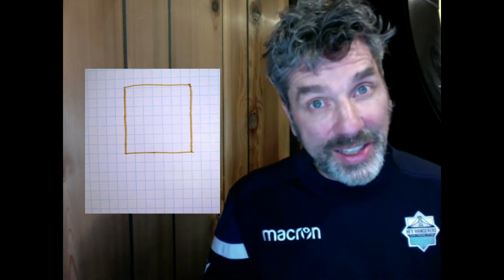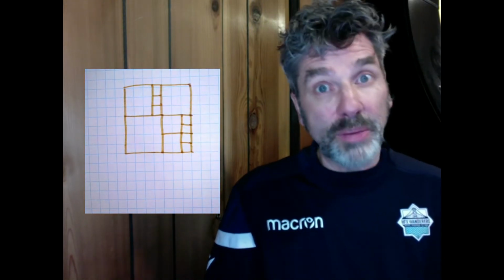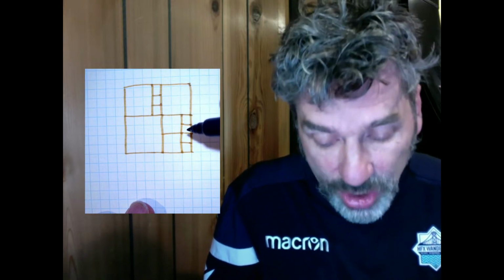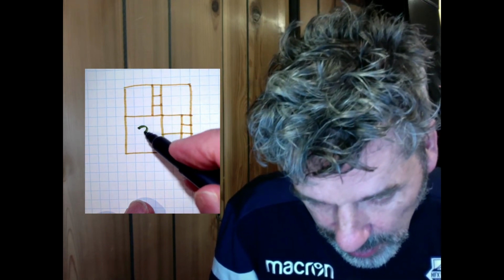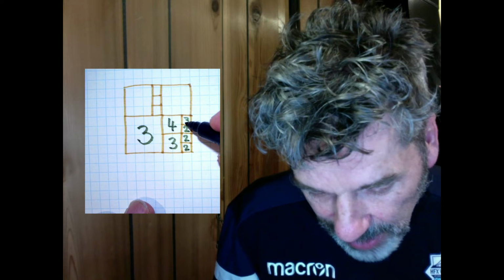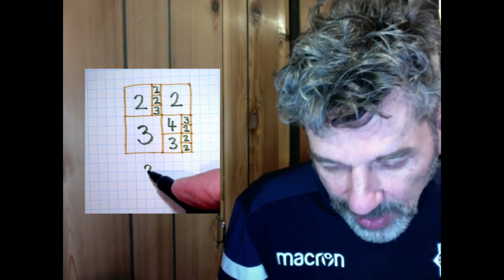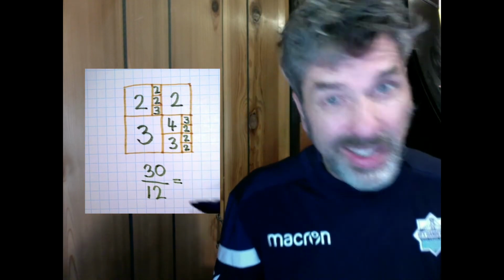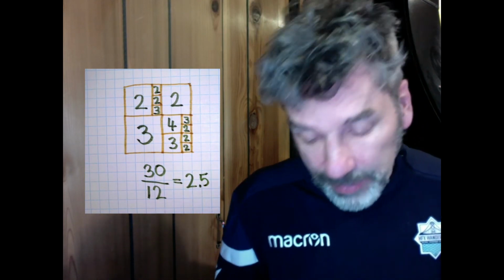Diversity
"Diversity" is a puzzle for students learning about averaging numbers. The simple rules create an infinite number of puzzles ranging from easy to Jalapeño.